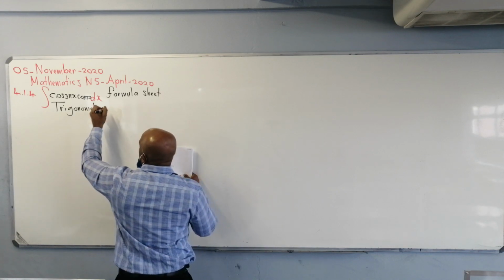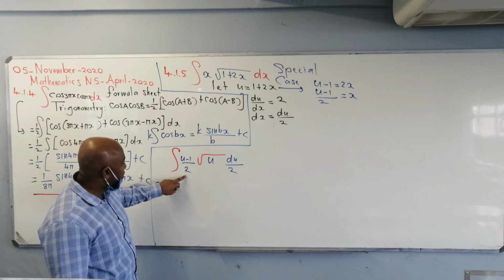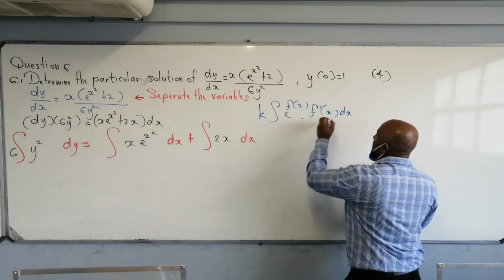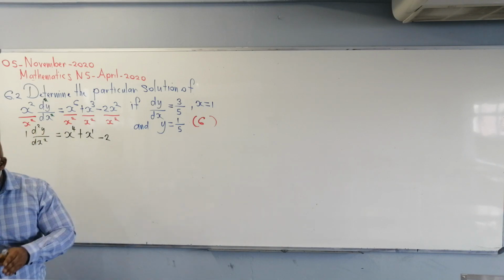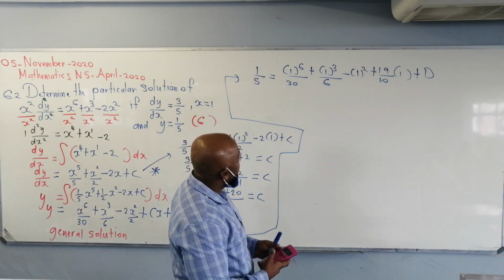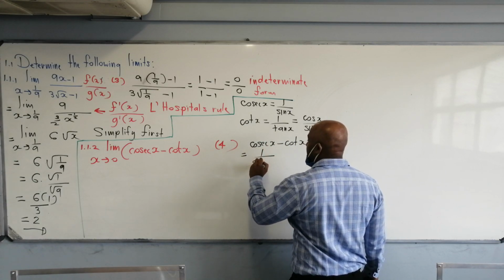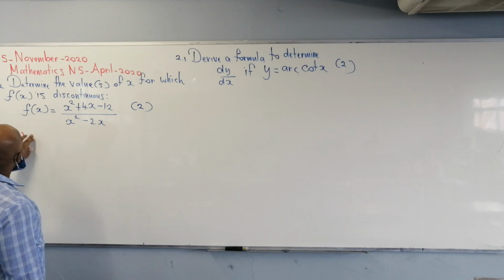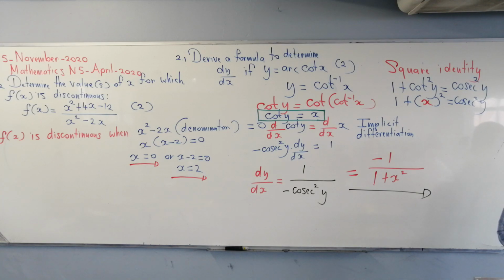Maths N5 April 2020 part 2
We continue with Differential equations and limits